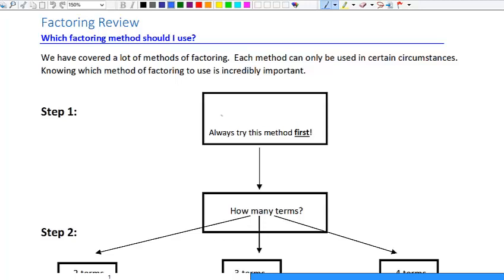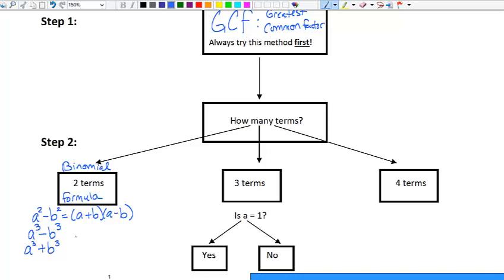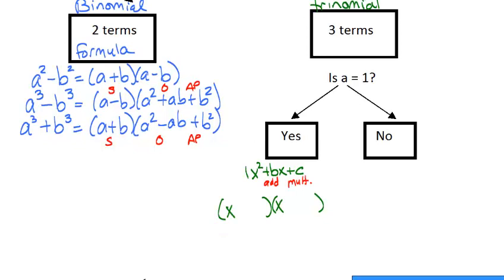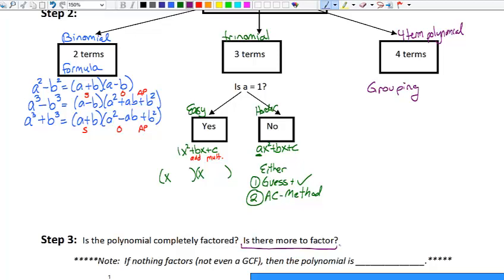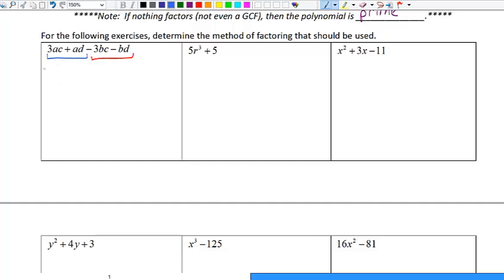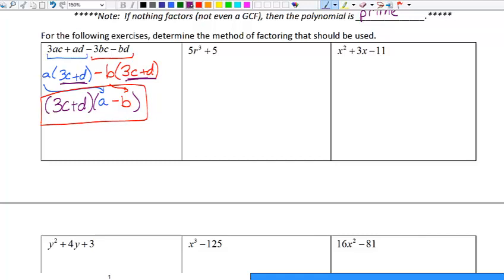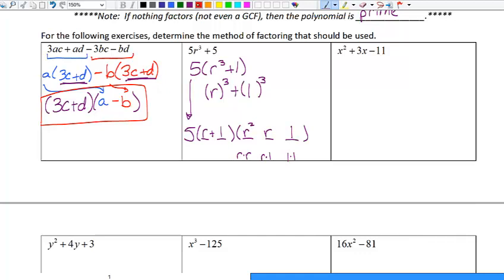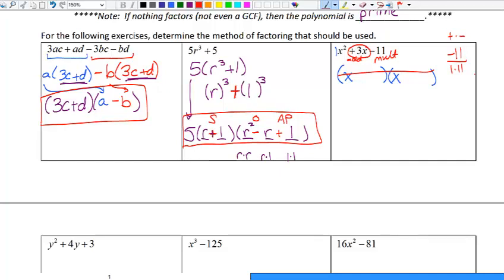0314/1314 Lesson 10 Part 1